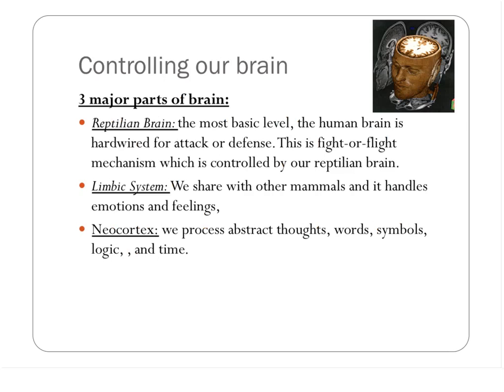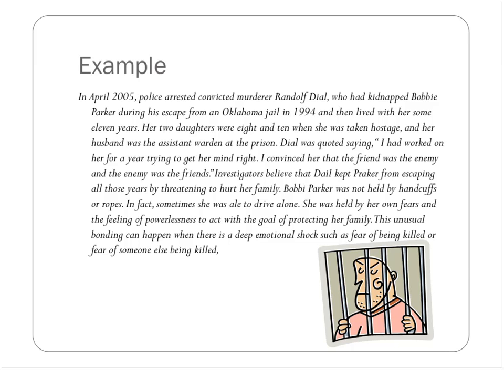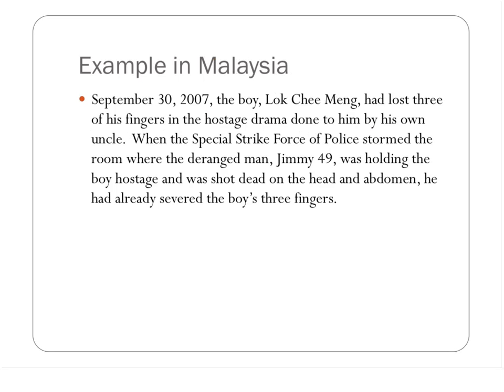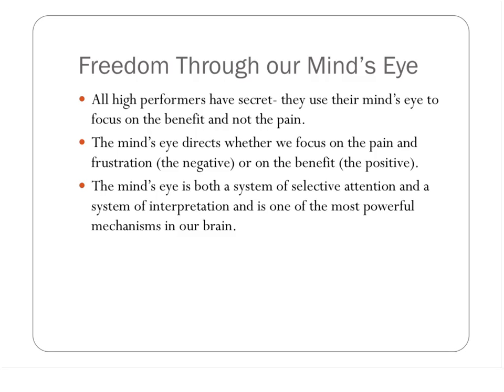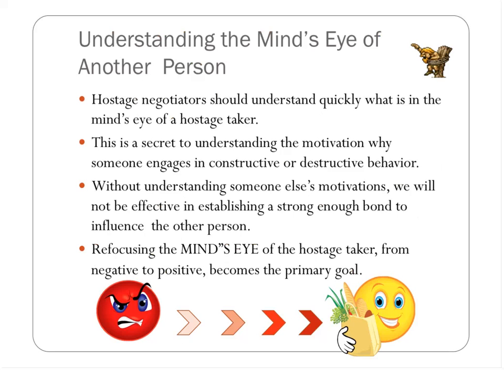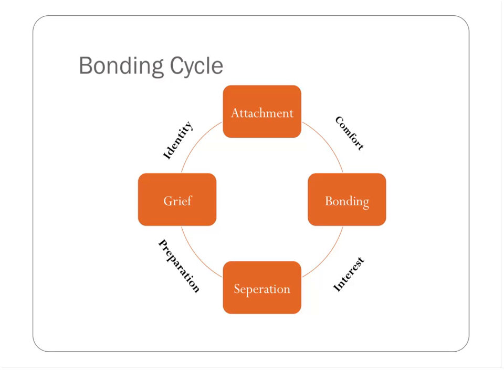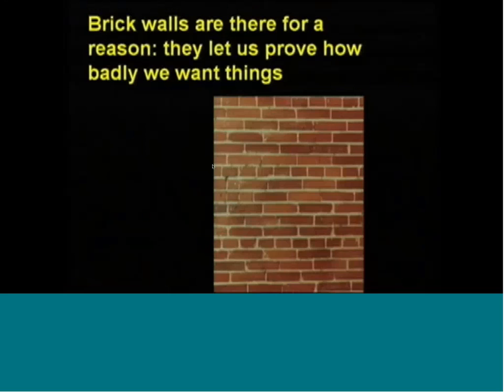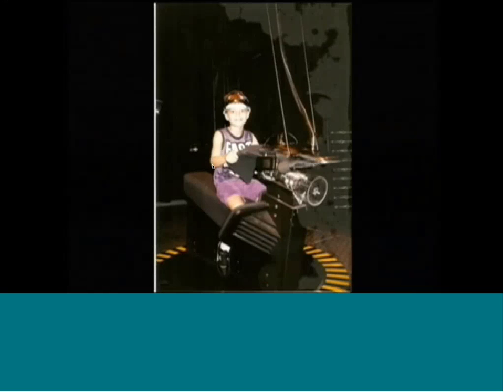MBA-Business Strategy-2013-04-07-Class No.8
Business Strategy
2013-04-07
Class No.8
Online MBA